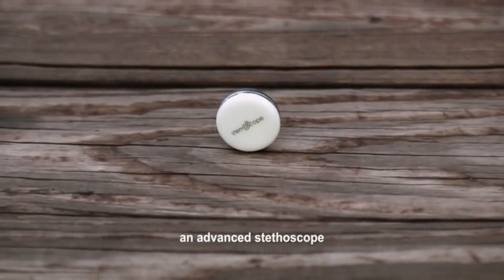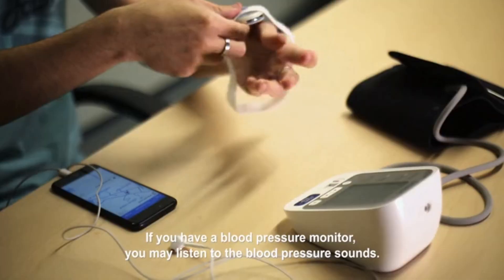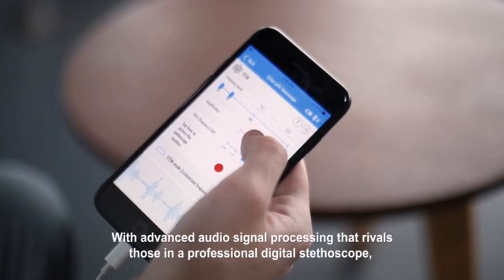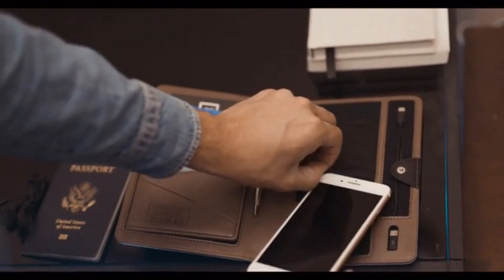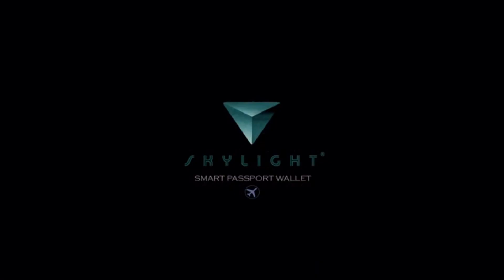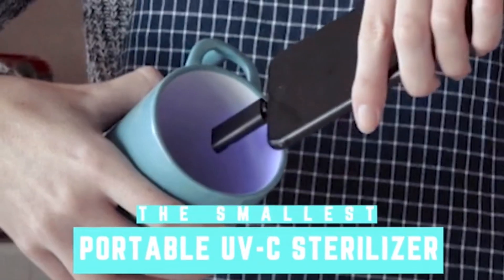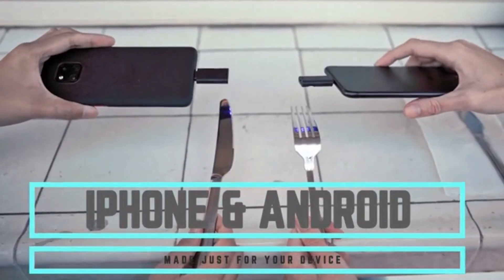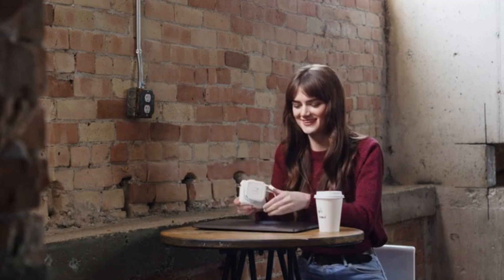Kickstarter | 5 New Phone Gadgets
Products

On this channel we showcase the New Technology, Inventions & Gadgets.